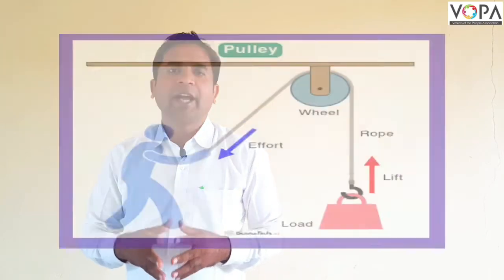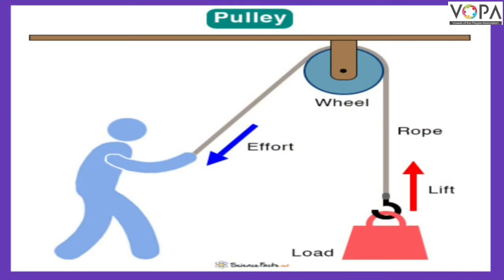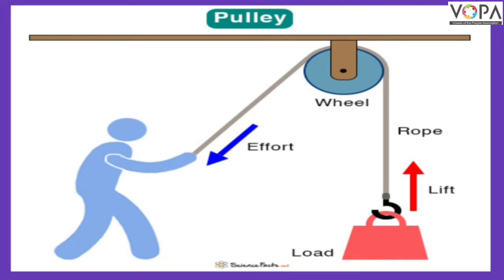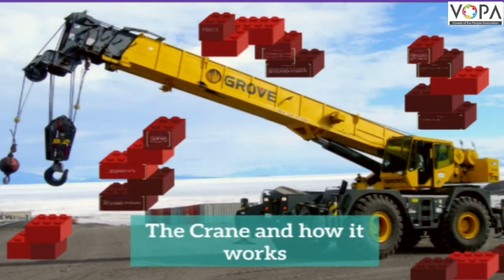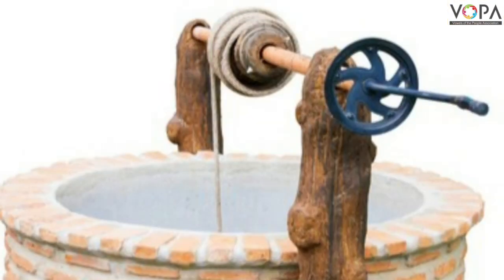6th | Science | Chp 12 | Simple Machines | V6 | V-School